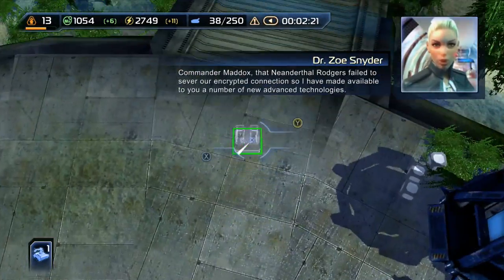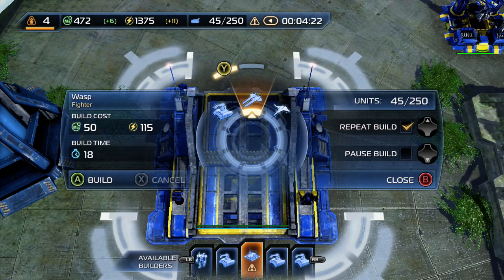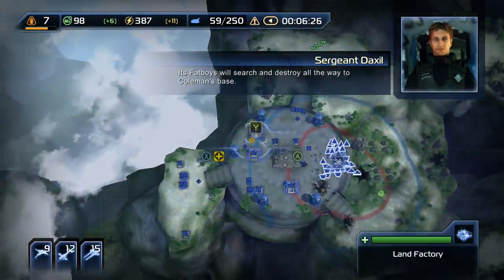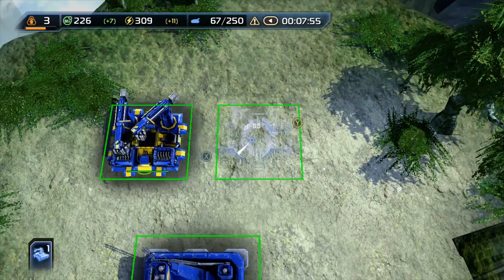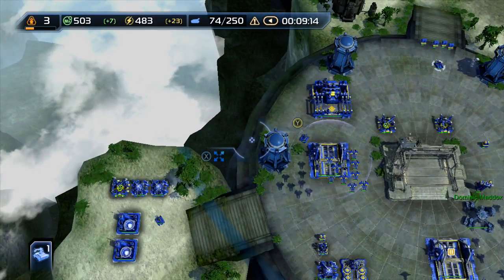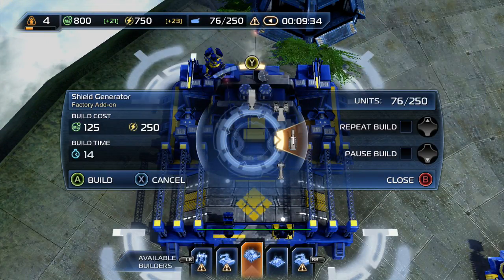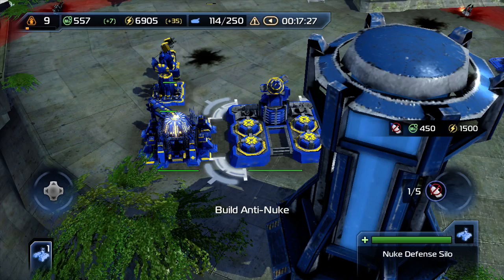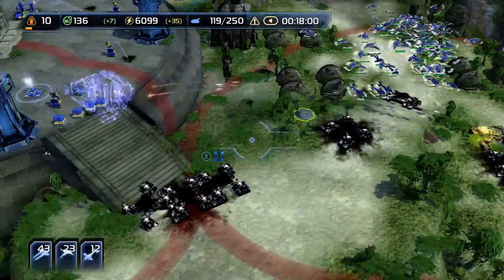strategy guide supreme commander 2 UEF vs UEF